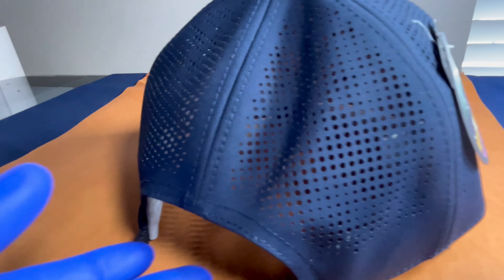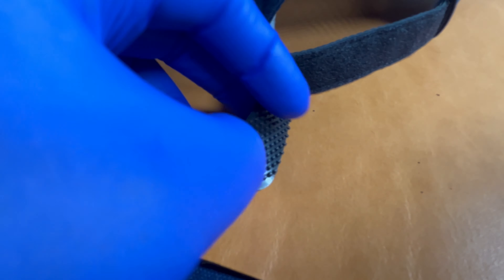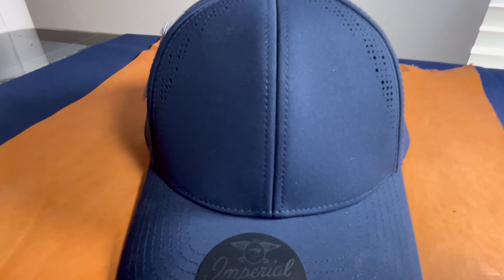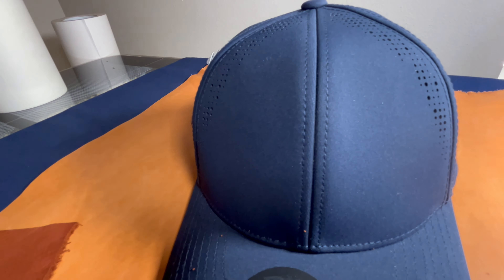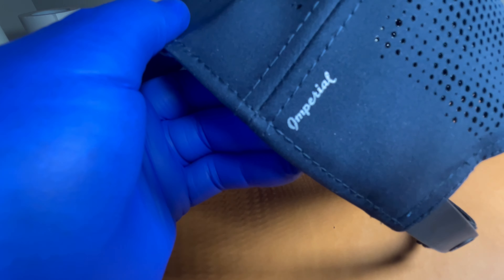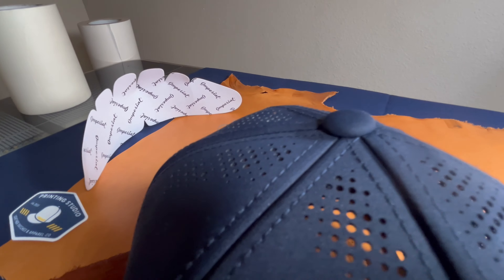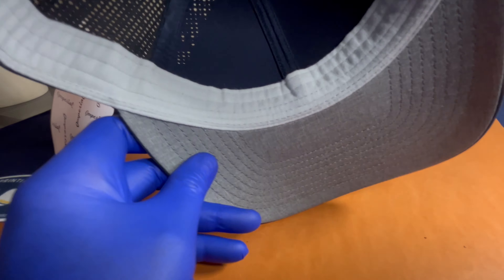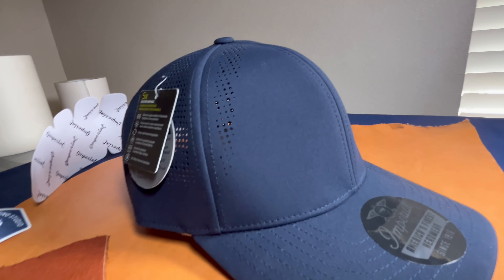Imperial Alpha Cap: Unique Features & How to Decorate It Like a Pro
The Imperial Alpha Cap is a premium cap that has 4 great features and extra benefit!!!

1️⃣ NuYarn® Performance Merino Wool Sweatband
2️⃣ Advanced Fabric Technology for Superior Comfort
3️⃣ Durable Structure with a Bounce-Back Design
4️⃣ Reflective Accents and Adjustable Fit

🎁 Bonus extra benefit!

Grey undervisor!

A grey under visor is commonly used in hats because it helps reduce glare by providing a neutral, non-reflective surface.

If you want to learn more about the Imperial Alpha Cap, check out our recent blog post ;)